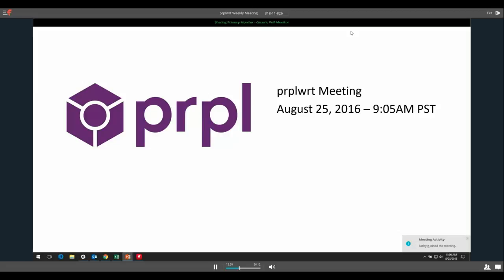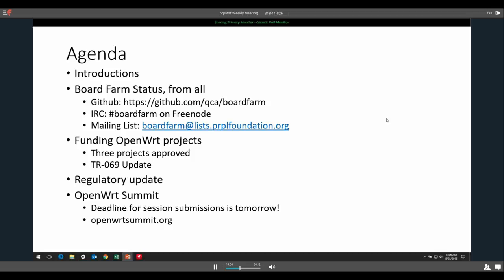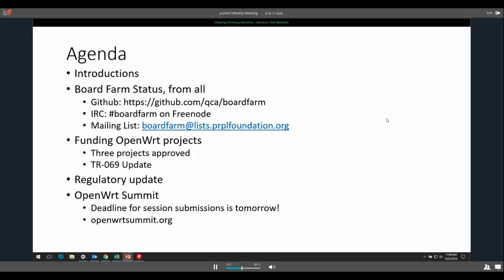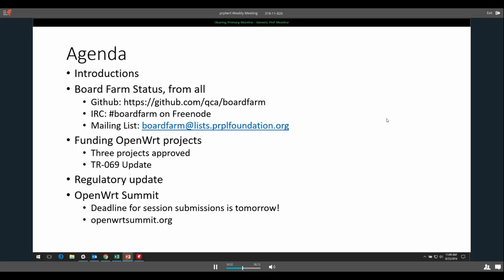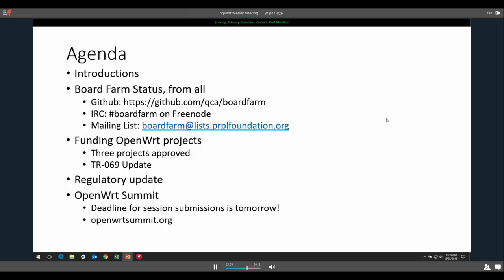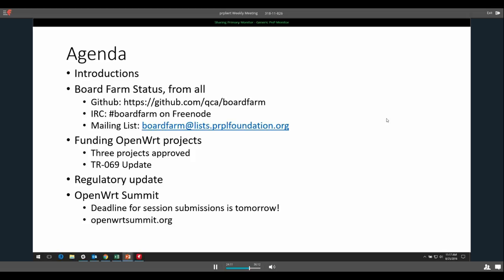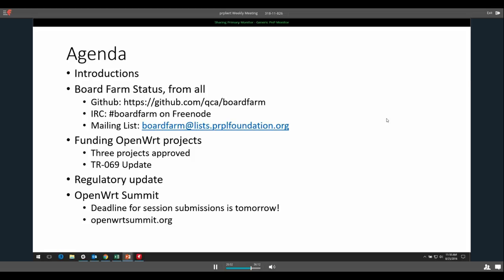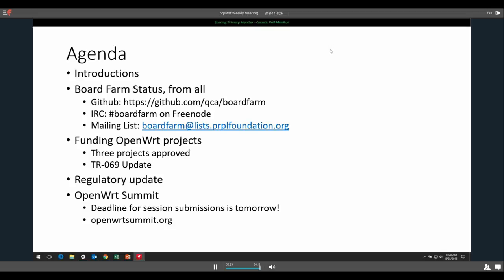prplwrt Weekly Meeting - August 25, 2016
prplwrt weekly meeting from August 25, 2016, 9AM PT.